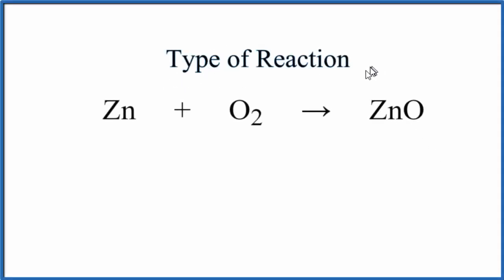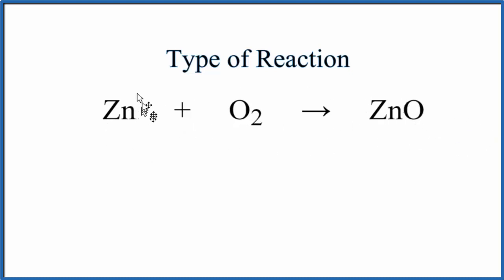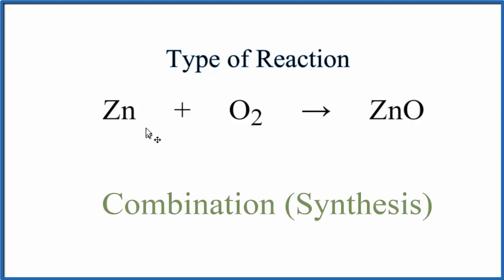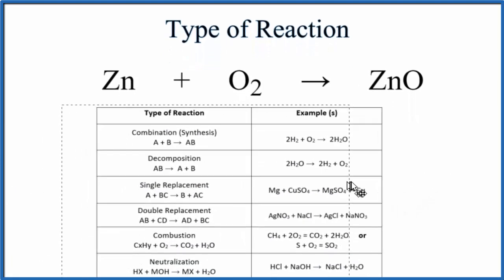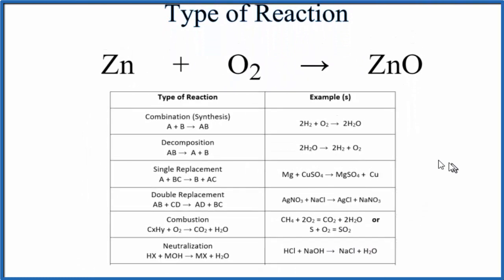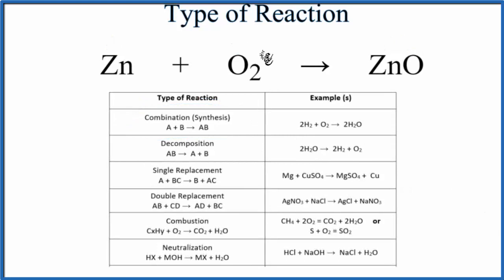Type of Reaction for Zn + O2 = ZnO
In this video we determine the type of chemical reaction for the equation Zn + O2 = ZnO (Zinc + Oxygen gas).

Since we have a two substances combining, Zn + O2 = ZnO is a Synthesis Reaction (also called a Combination Reaction” reaction). Synthesis reactions follow the general form of:

Synthesis (Combination): A + B → AB
Decomposition: AB → A + B
Single Replacement : A + BC → B + AC
Double Replacement: AB + CD → AD + BC
Combustion: CxHy + O2 → CO2 + H2O
Neutralization: HX + MOH → MX + H2O

For more chemistry help with classifying types of reactions like Zn + O2 = ZnO and other chemistry topics,